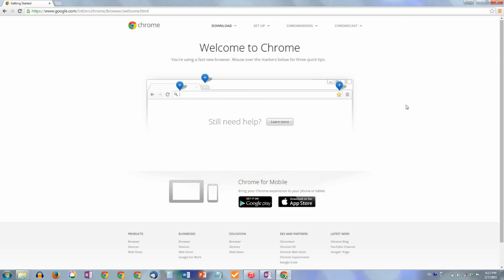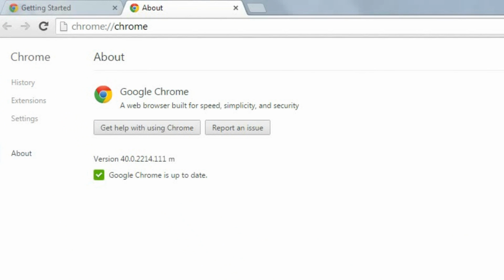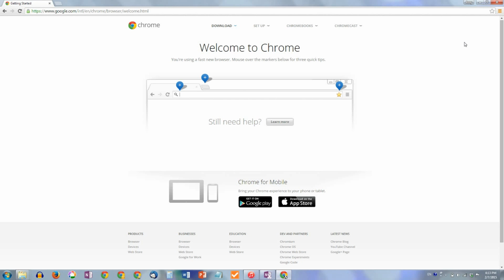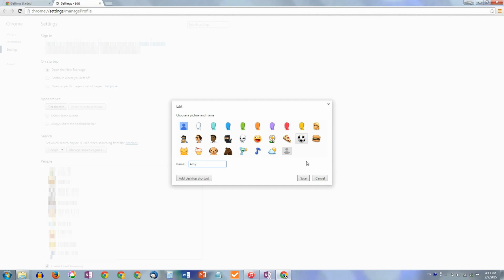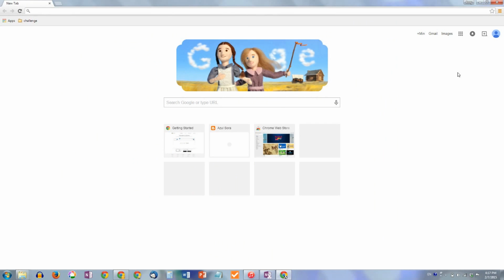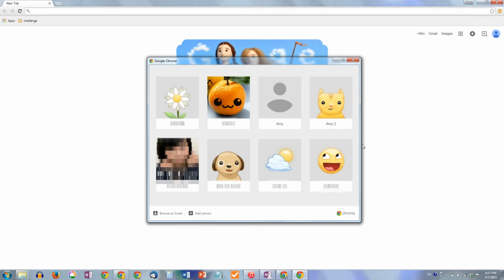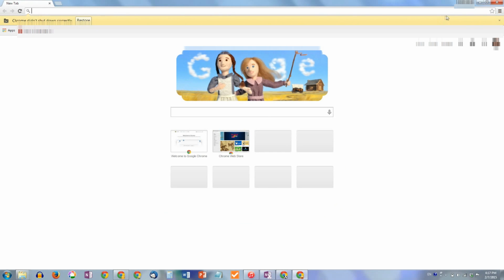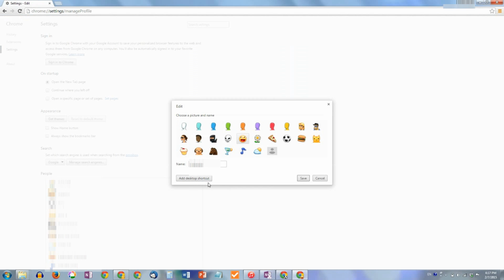How to Create a Chrome Profile Shortcut - Great for Multiple Users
This tutorial shows you how to create a Chrome profile shortcut. It is very handy for computers that have multiple users or multiple Gmail accounts.

{ Video Information }
Screen Recording: Camtasia Studio